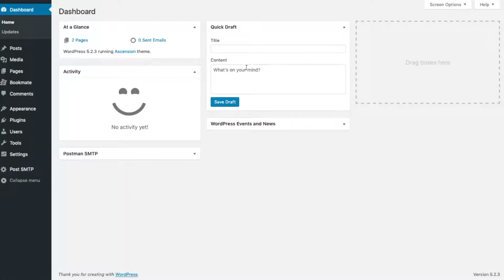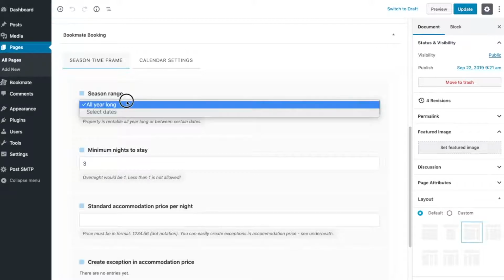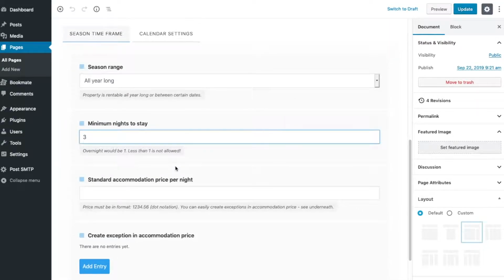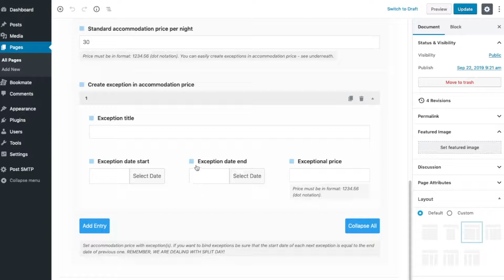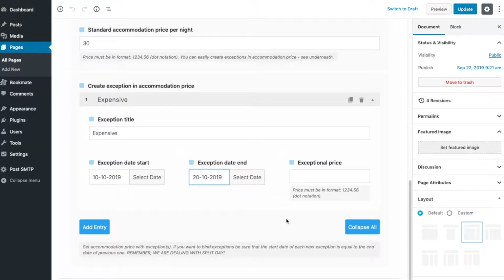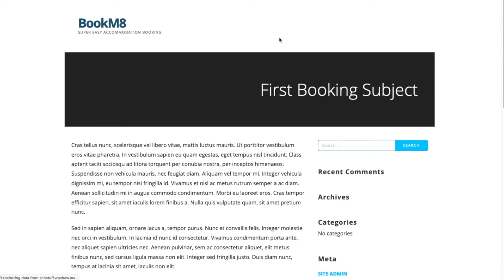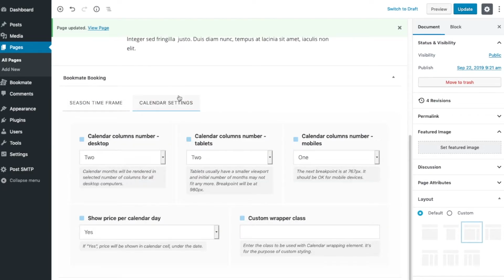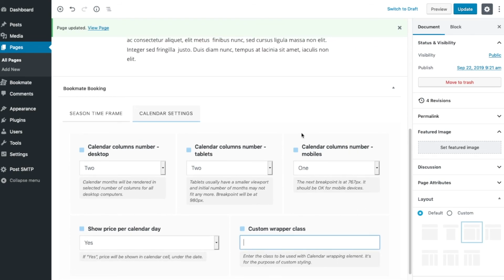WP Bookmate - options explained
This video tutorial explains how to install WP Bookmate plugin

*** About WP Bookmate plugin ***

WP Bookmate is super-easy, super-simple, lightweight booking calendar. It is used for the purpose of the booking of any property type. The subject of booking can be an apartment, house, parking lot, tent, bicycle, motorbike, yacht, warehouse, car - anything that is usually rented overnight.
Technically speaking, the subject of booking can be any post type available in your WordPress installation, be it a built-in or custom post type created by the third-party plugin.WP Bookmate recognizes all of them and allows you to turn them into the subject of booking. Bookmate is attachable to any post type!
It has to be pointed out that WP Bookmate doesn’t connect to any special payment gateway. It rather generates an invoice-email so the business owner can inform clients about the preferred payment method(s).
Each and every Booking calendar instance that is attached to the booking subject works as an independent unit. You can easily define season length per calendar, the price per day, define unlimited exceptions in price as well as the date range that these prices belong to, so it’s very flexible in that sense.
This plugin doesn’t create a new database table so, performance-wise it’s very fast. It’ll work fine with both Classic and Gutenberg editor.
All of the bookings made can be updated! If your client makes up his mind, the already booked range can be adjusted subsequently. A new invoice will be generated upon any adjustment in the date range and the final price is updated accordingly.
In case you are in the rental business, WP Bookmate is definitely the most affordable, easiest to set-up-and-work-with-solution on the planet.

*** WP Bookmate plugin highlights ***

- Can be attached to ANY post type
- Supports Split-day booking
- All year long or custom season duration
- Unlimited price exceptions
- Accommodation price in the calendar cell
- Settable per calendar instance
- Attachable via the_content() or custom hook
- Lightweight, easy to setup